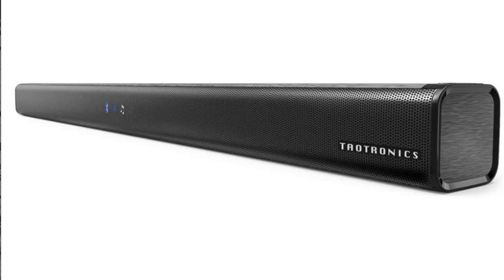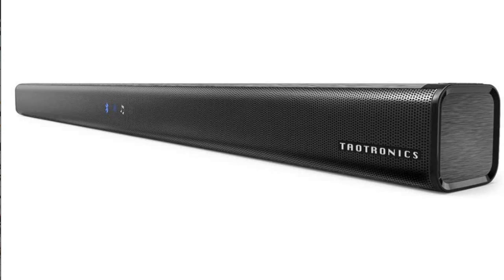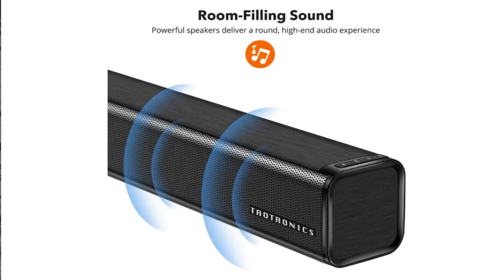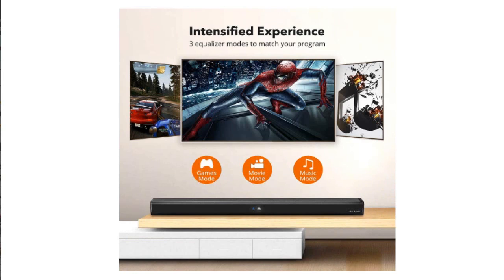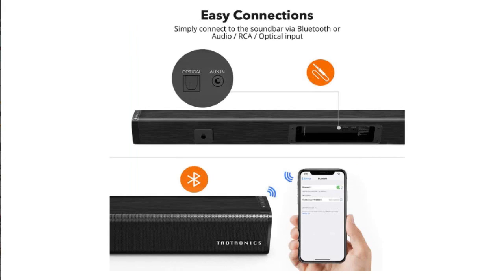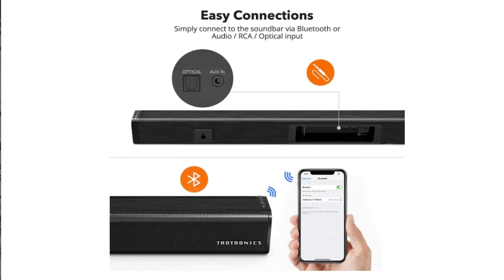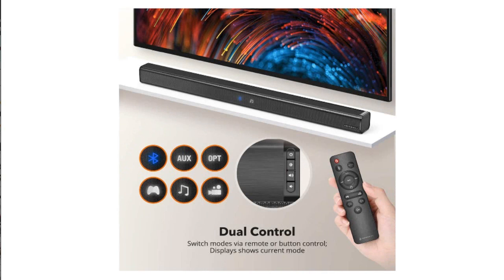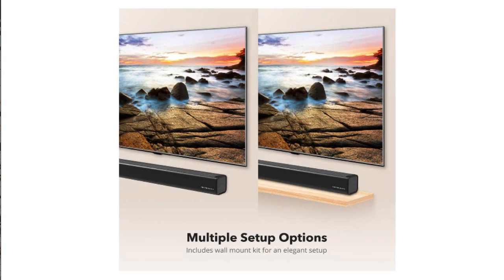Must See !! TaoTronics Three Equalizer Mode Audio Speaker Short Review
soundbar taotronics three equalizer mode audio speaker for tv